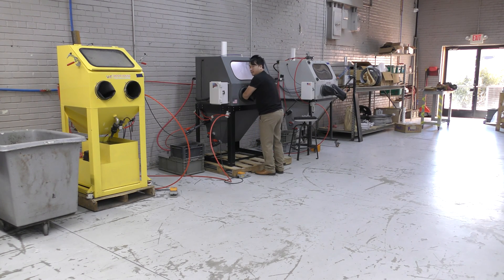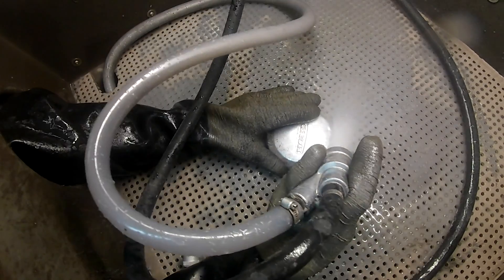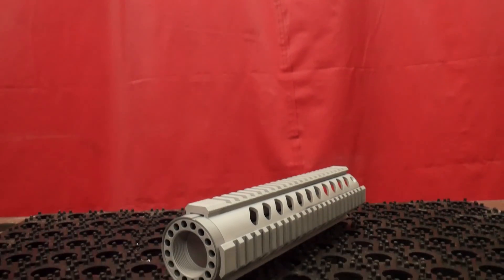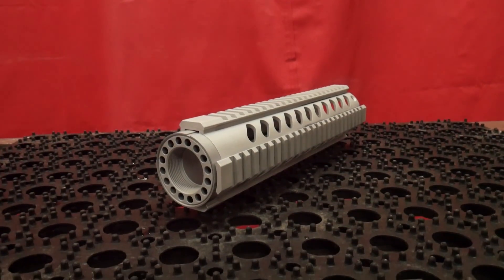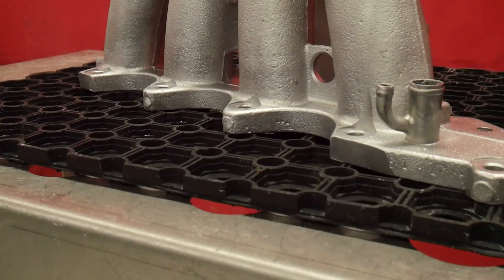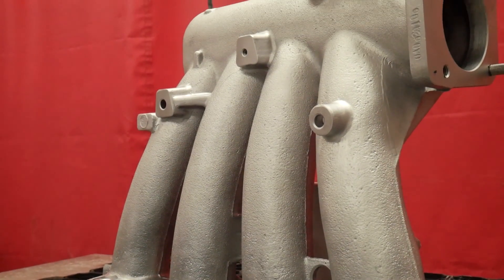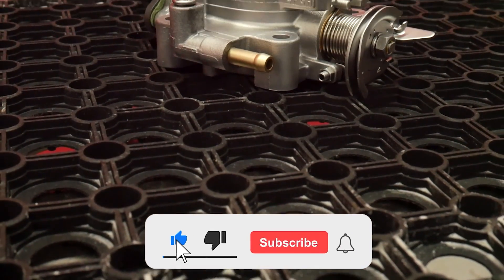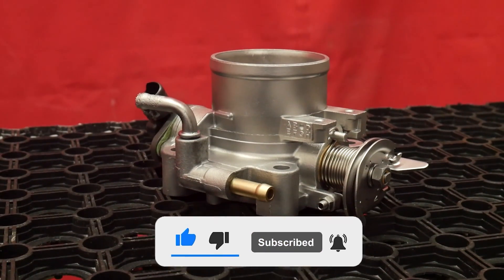What's the best ABRASIVE for WET BLASTING? - Vapor Honing Technologies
What is the best abrasive for wet blasting? In this video, Toua talks about his favorite abrasive to use.